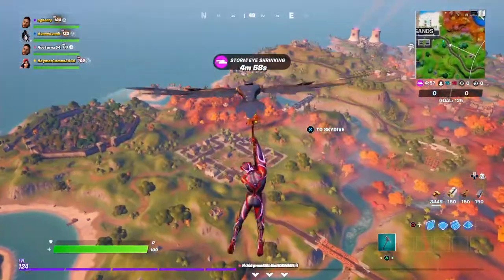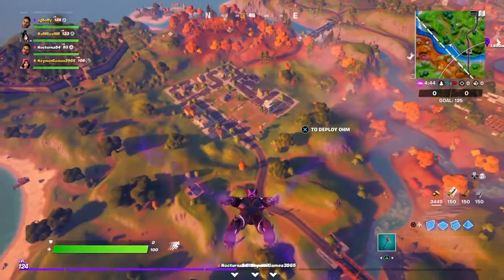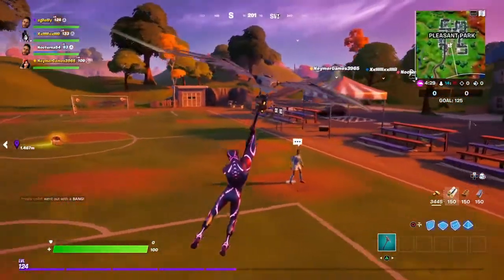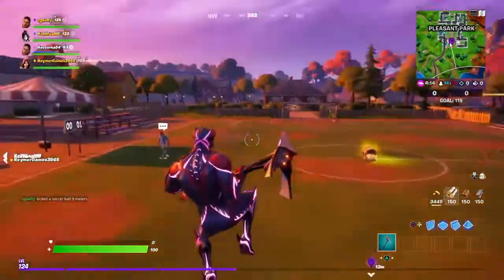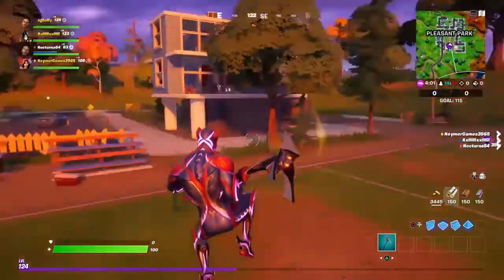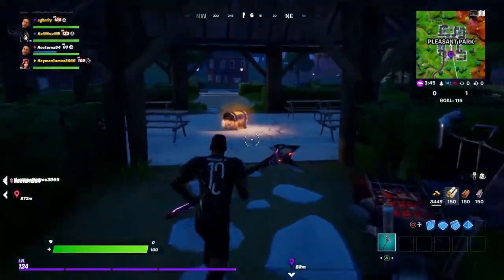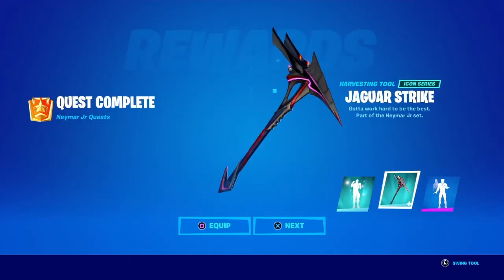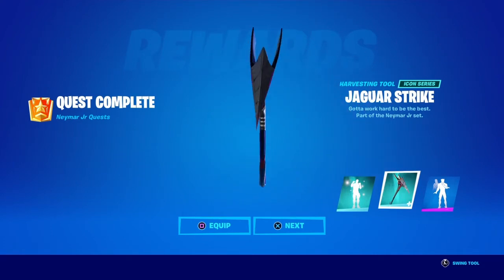*New* Score a Goal with the Soccer Ball Toy as Neymar Jr. (1) Jaguar Strike Pickaxe | Fortnite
Hey guys! In this video, I bring you along in my experience completing this challenge as a part of the Neymar Jr. (Battle Pass secret skin) challenges that are now live (from Season 6). ♡

REWARD: "Jaguar Strike" PICKAXE
Additional rewards seen:
(1) "Hang Loose Celebration" EMOTE (Complete 52 Epic Quests)

Matthew 6:26-34